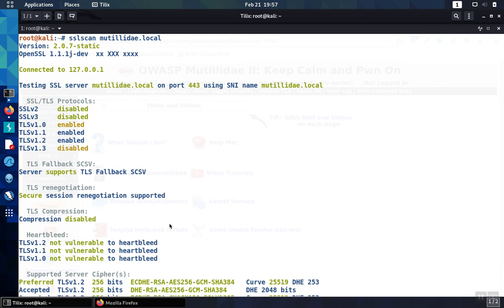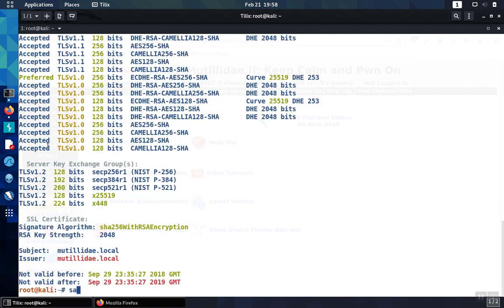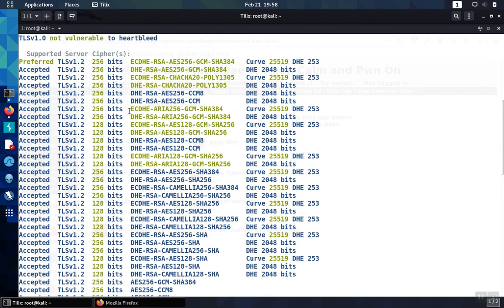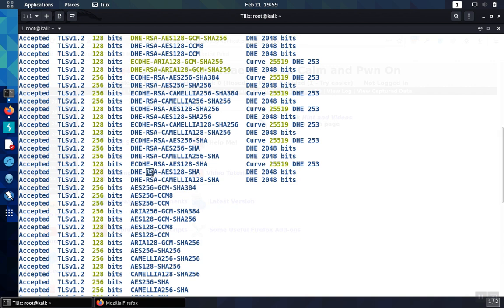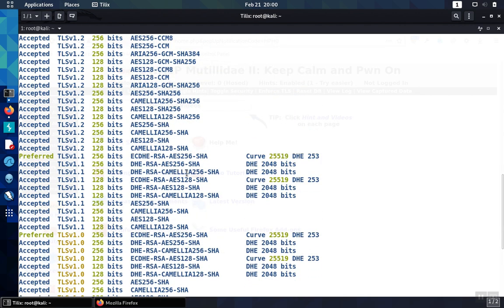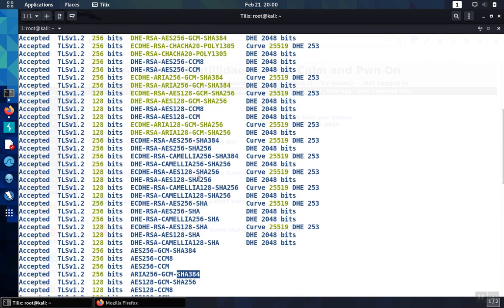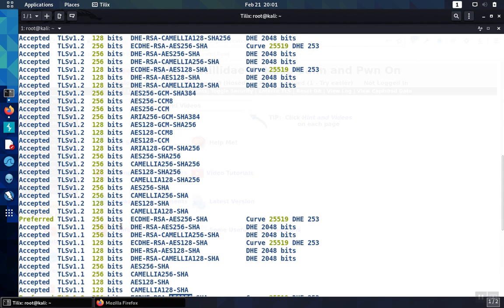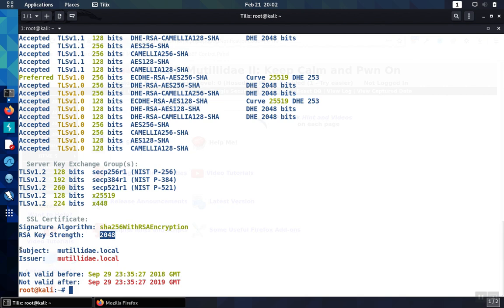SSLScan: Part 2 - How to Interpret the Results